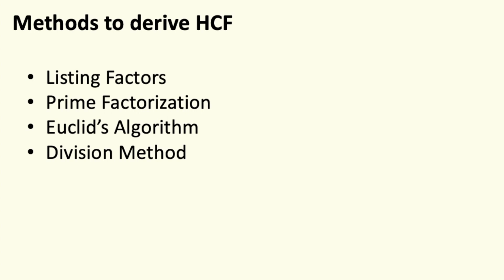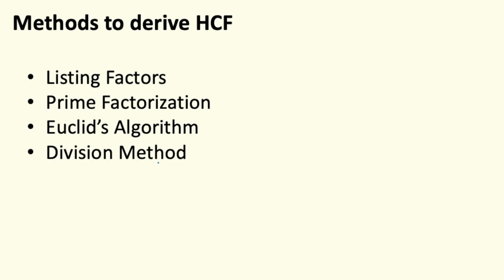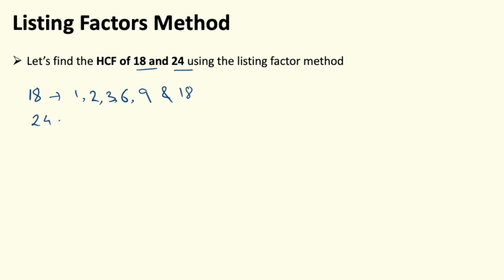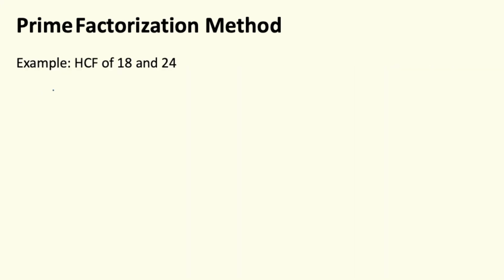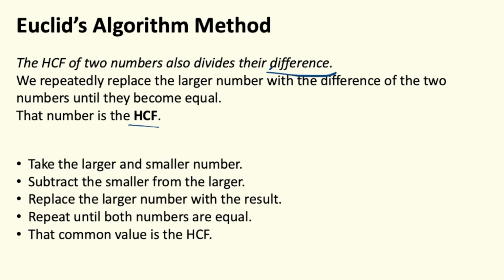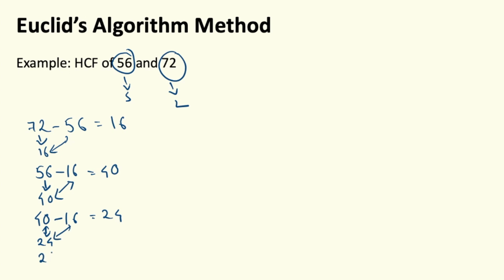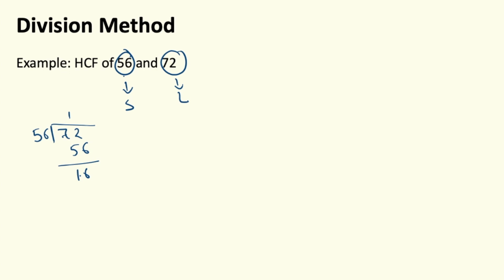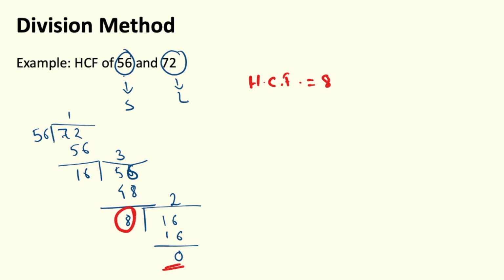Master the 4 Easy Methods to Find HCF | Complete Step-by-Step Explanation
Finding the Highest Common Factor (HCF) is an essential skill in mathematics, especially for students preparing for competitive exams, board exams, and Olympiads. In this video, we explain five powerful methods to calculate HCF with clear examples and step-by-step solutions.

🔹 Methods Covered in the Video:
1️⃣ Listing Factors
2️⃣ Prime Factorization
3️⃣ Division Method
4️⃣ Euclid’s Algorithm or 5️⃣ Repeated Subtraction

Whether you are a beginner or preparing for SSC, Banking, Railways, LIC, UPSC, or Olympiad exams, this video will strengthen your concept of HCF and make problem-solving easier.

👉 Watch till the end for practice problems and tips to quickly solve HCF questions in exams.